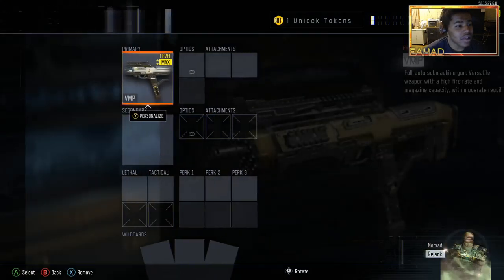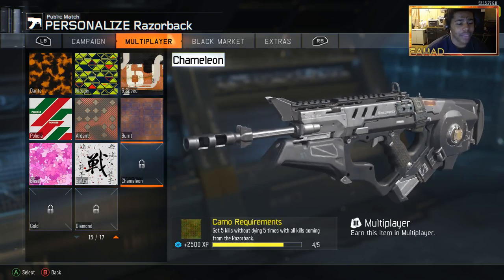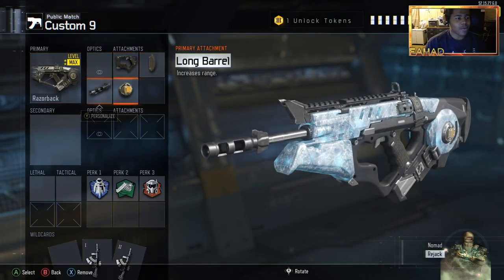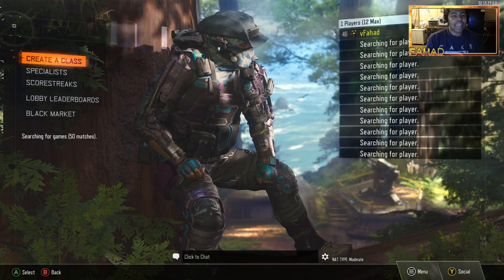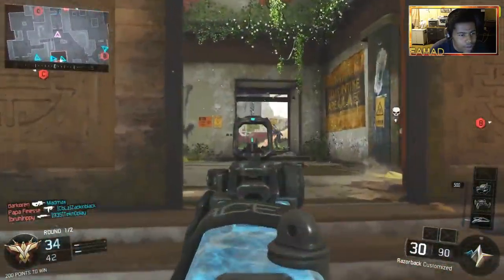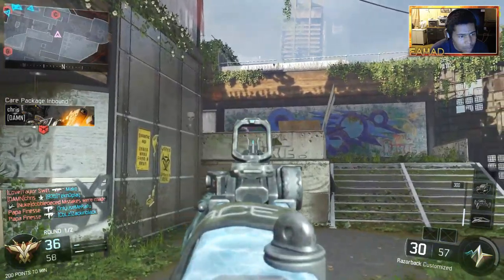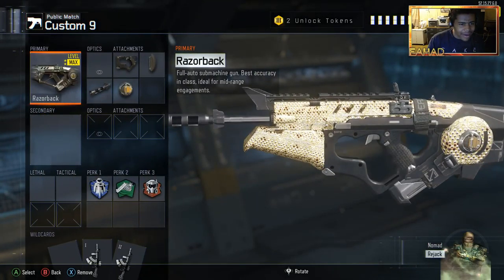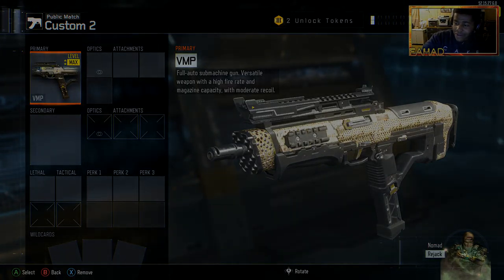ROAD TO DARK MATTER - DIAMOND SUBS! - Call of Duty: Black Ops 3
Thank you guys for taking the time to view the video! See you soon homies!